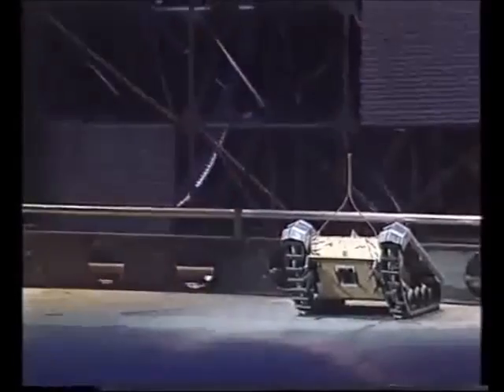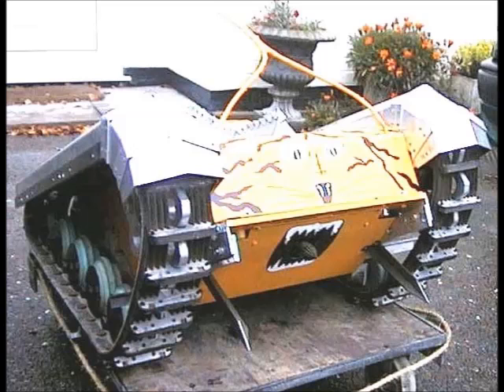G, What A Good Dinosaur! - Robot Wars Episode Reviews: Series 3 Heat G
Pushing it's way to the semi-finals are a ramming dinosaur, a pile of scrap unchanged from series 2, Henry..., a pig, Haardvark failing again, a slow kat, an unfortunare Orac and the best of British.

Joining me is Anderson9132 once again to go through a pretty decent heat.